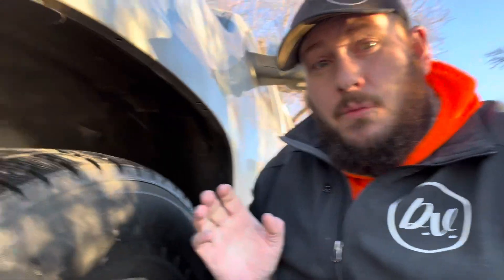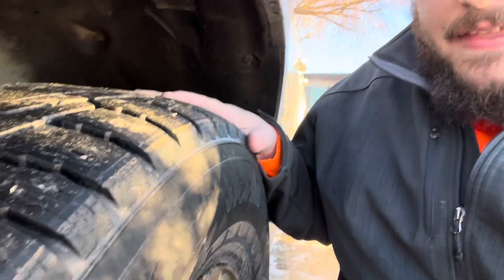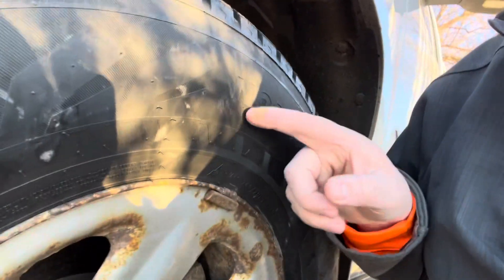Check your tires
Most winter and performance tires are directional.  They will have far better traction and life span if they’re running the right way